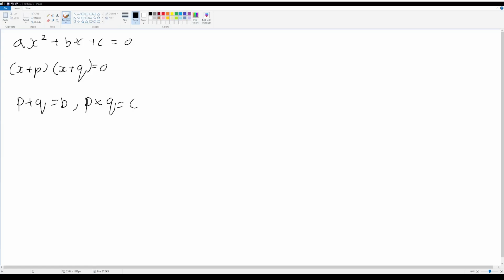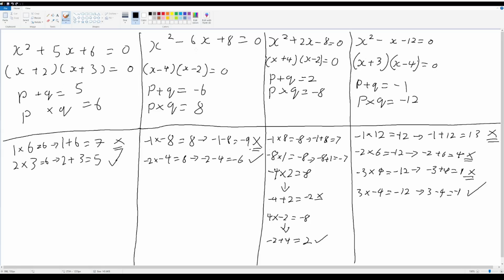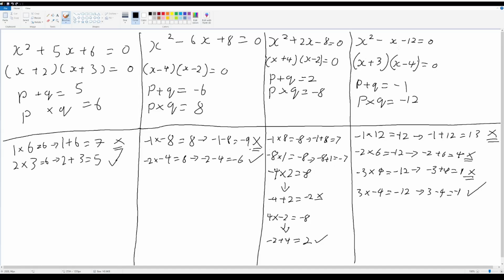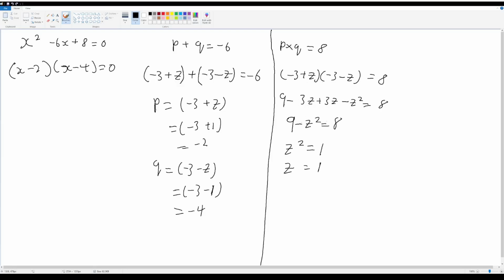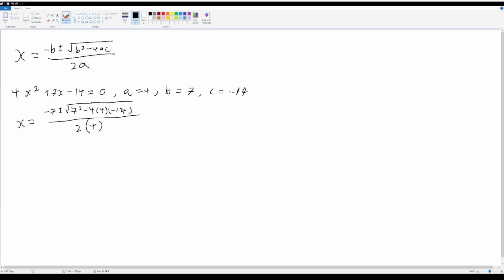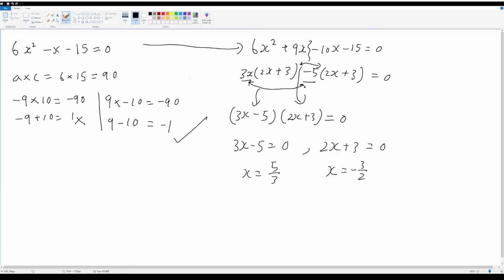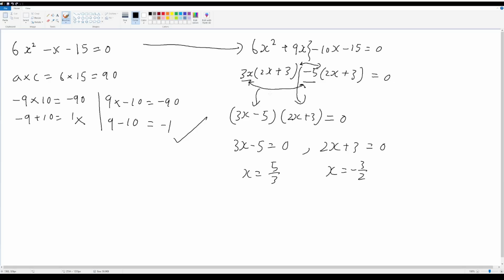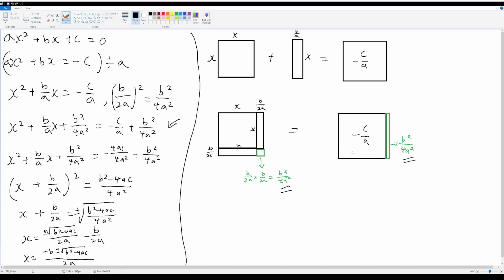Quadratic Equation.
I will show from A to Z, what I know of quadratic equation, sharing as much details as possible.